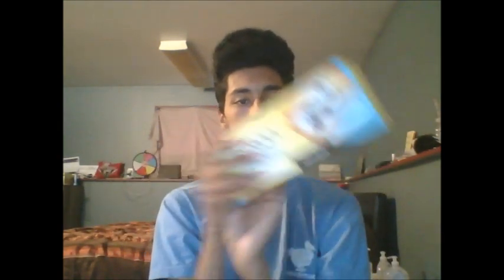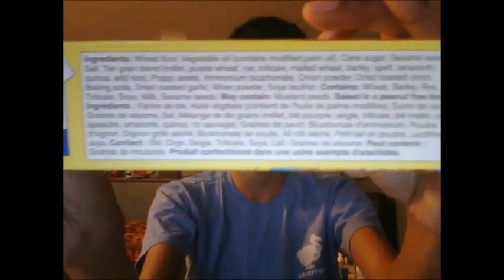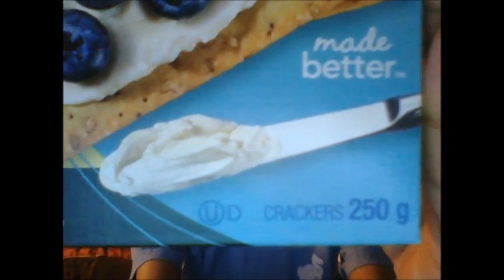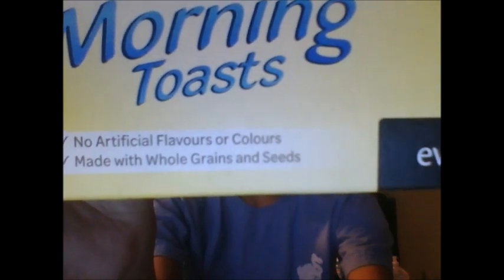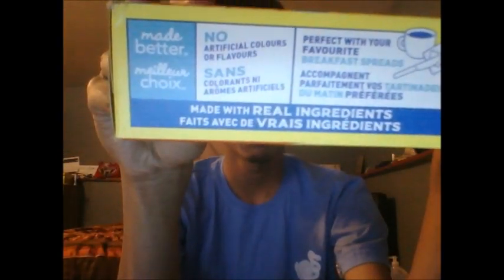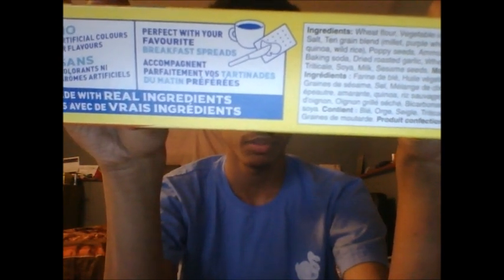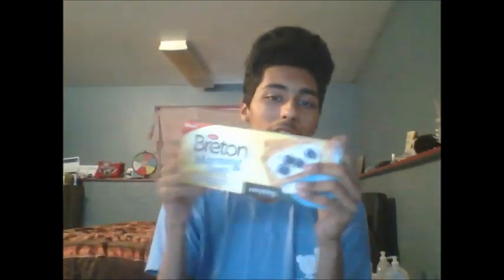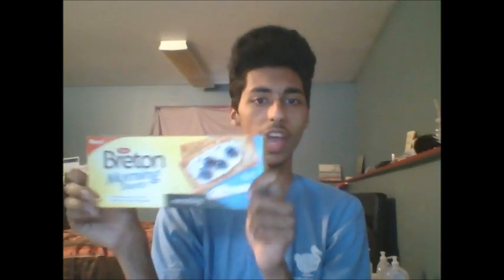Dare Breton Morning Toasts Everything Flavour Review